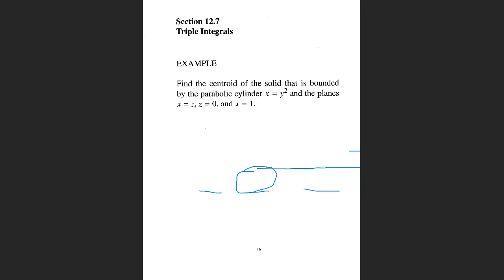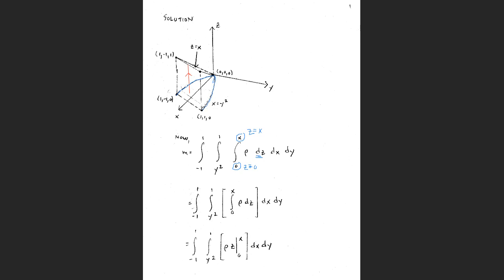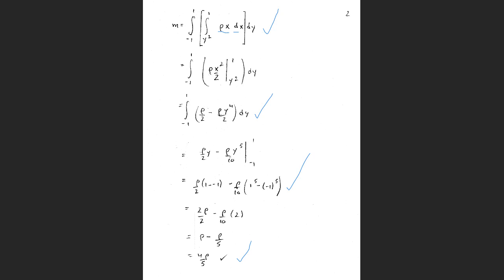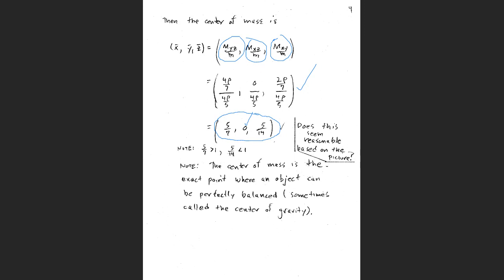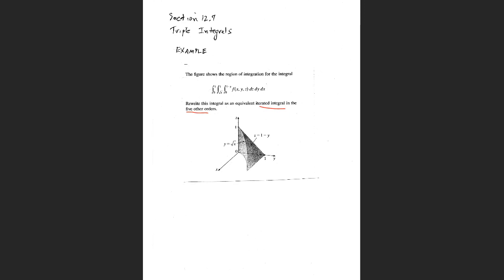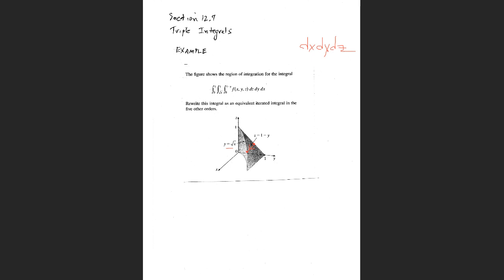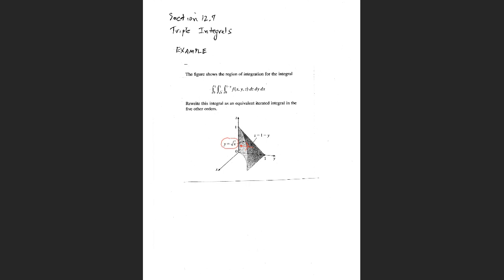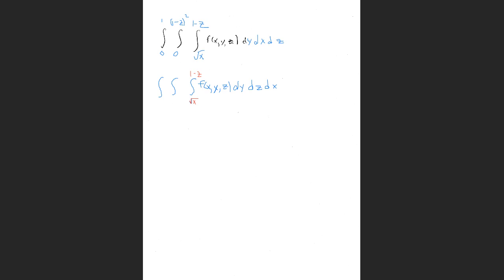MATH 280 CRN 30779 Section 12 7 Examples'' Spring 2021